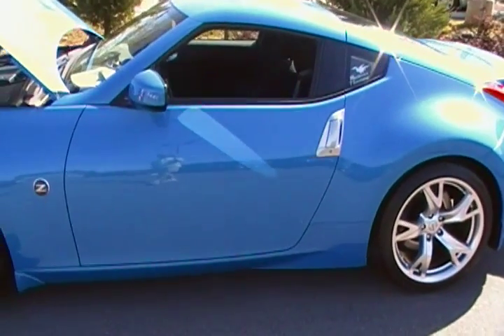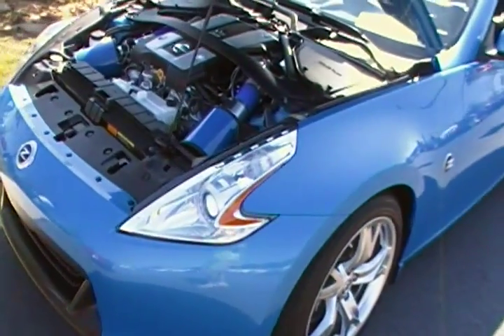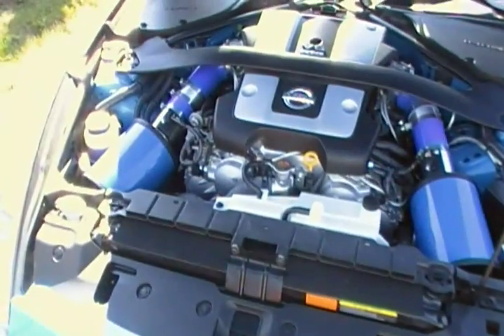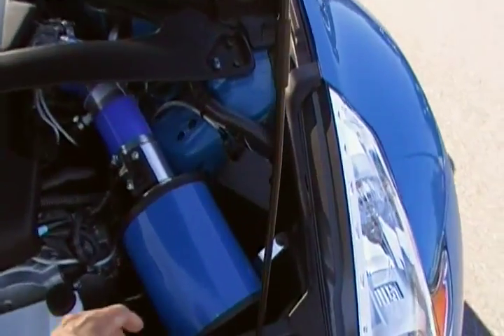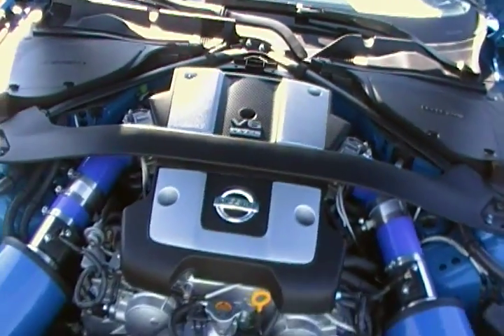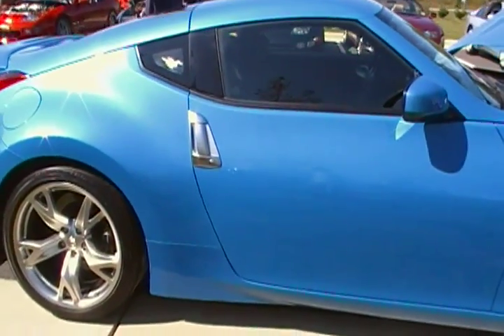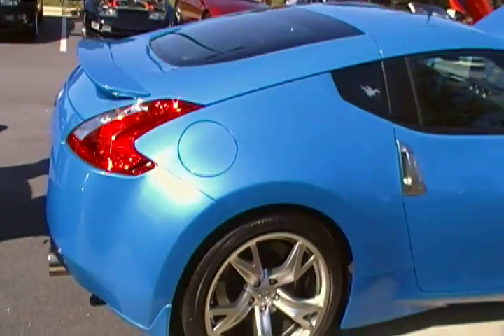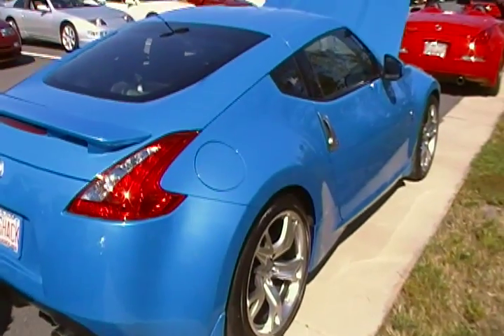TZC Fall Show 2009: Blue 370Z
This was the only 370Z at the show, and it is a very clean example.  The homemade pop chargers and air ducts are pretty clever, and that blue is my favorite color for the newest Z.